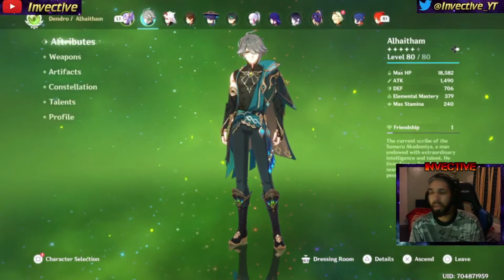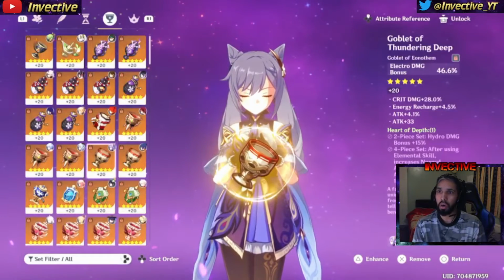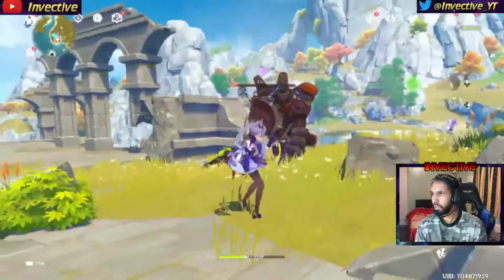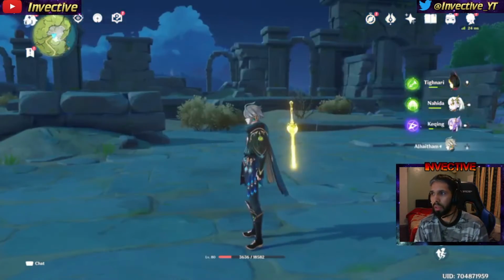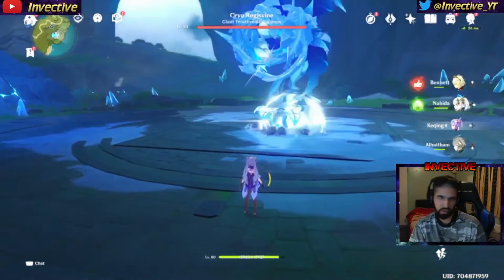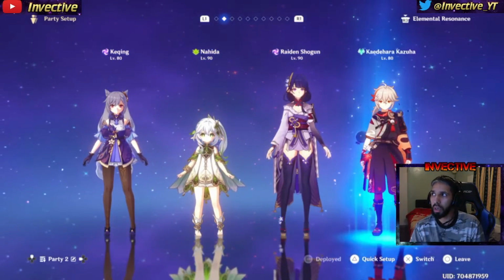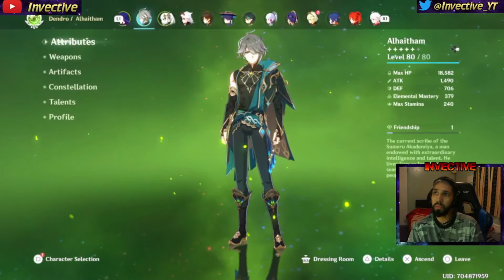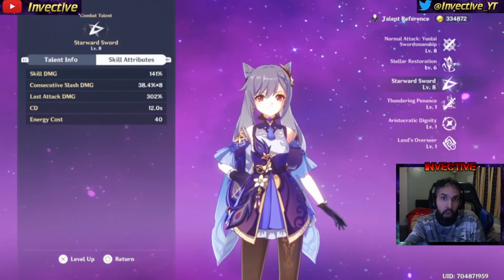Alhaitham VS Keqing C0 4 Star Weapon Showcase : Genshin Impact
WHO IS BETTER KEQING or ALHAITHAM ?
Come watch this video to settle this matter ONCE AND FOR ALL. Both Characters are at Level 80, Keqing is Running R5 Lion's Roar Thundering Fury and Alhaitham has Battle Pass The Black Sword R1 Gilded Dreams - STATS ARE SHOWN IN THE VIDEO

Timestamps

00:00 - start
00:05 - STATS
00:11 - INTRODUCTION
01:09 - STATS & ARTIFACTS
06:06 - KEQING ATTACKS
08:16 - ALHAITHAM ATTACKS
12:17 - KEQING BOSS DAMAGE SOLO
13:40 - ALHAITHAM BOSS DAMAGE SOLO
16:50 - KEQING TEAM BOSS DAMAGE
20:06 - ALHAITHAM TEAM BOSS DAMAGE
22:27 - CONCLUSION

TWUHIeTRJZk6SMjcIM3g

catch me live on Twitch: 1nvective